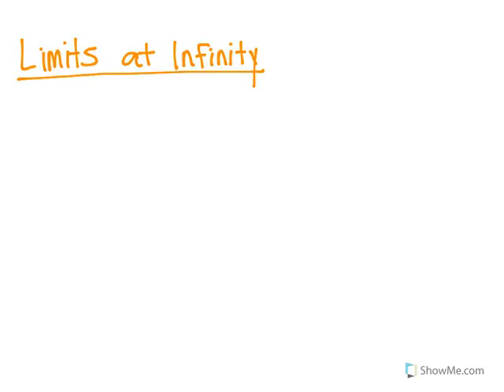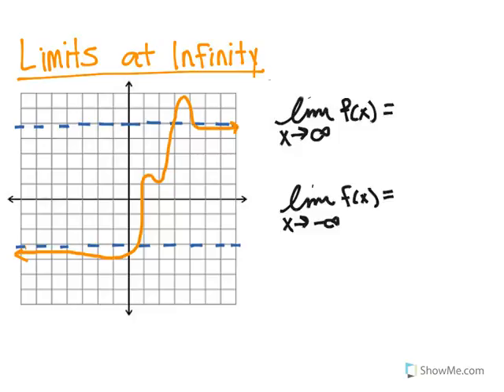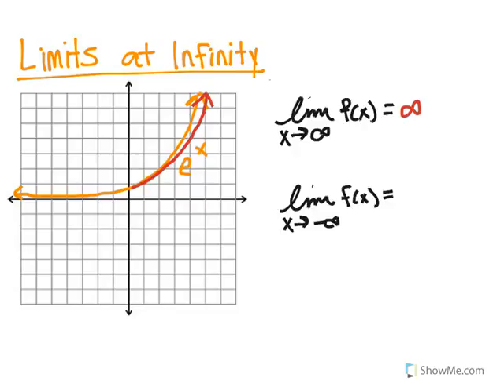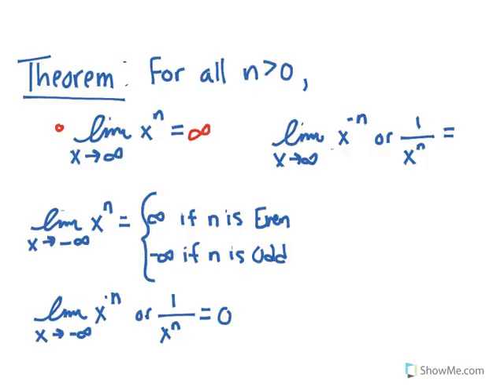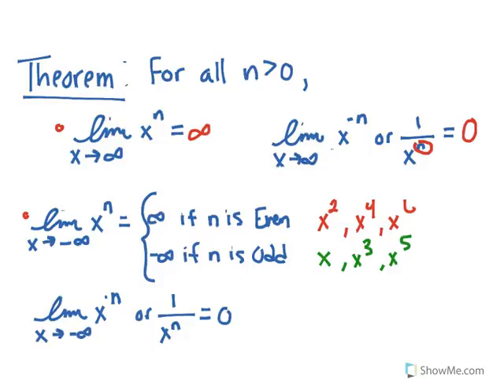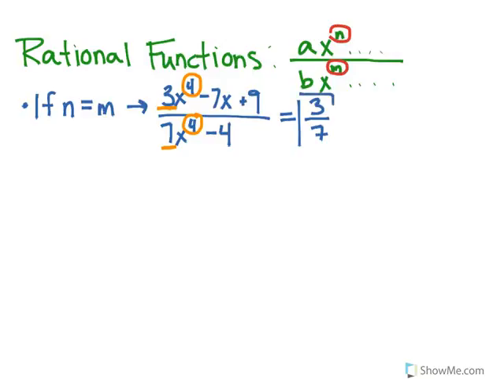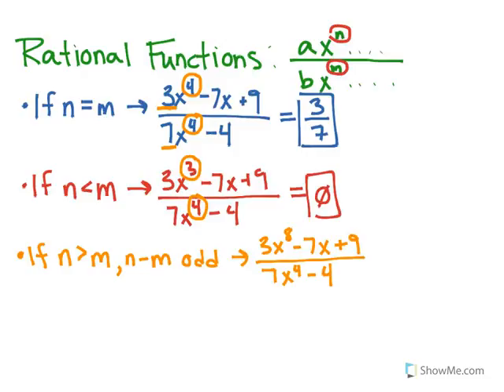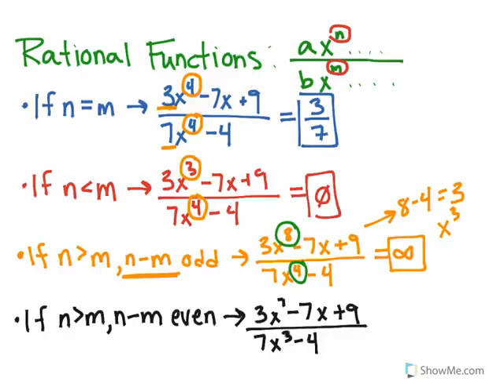Limits at Infinity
Learn how to take limits when approaching positive or negative infinity, what the concept means, what the rules are, and how to use them.